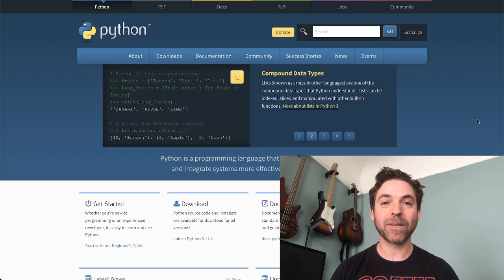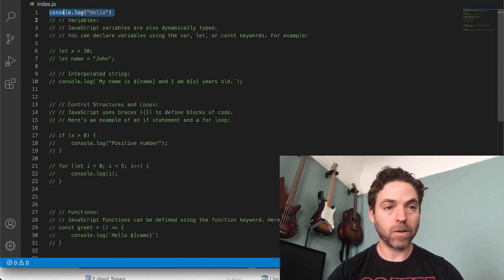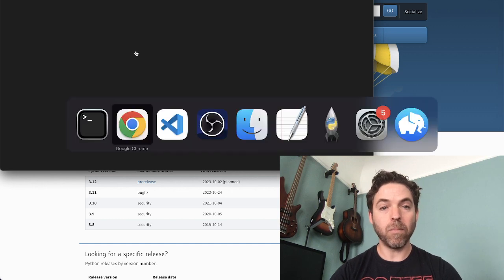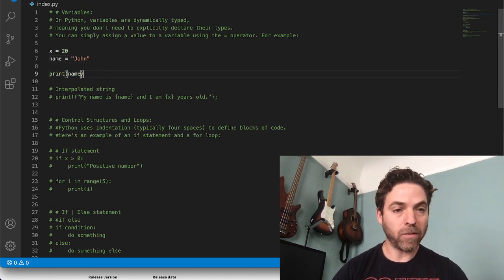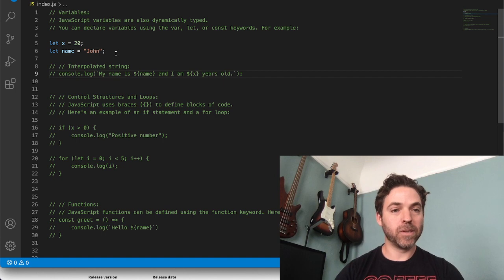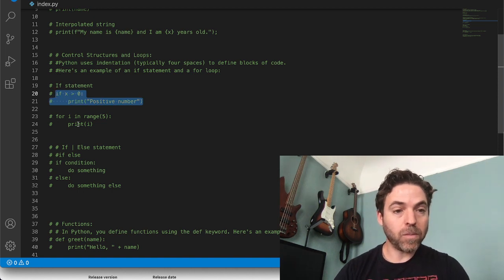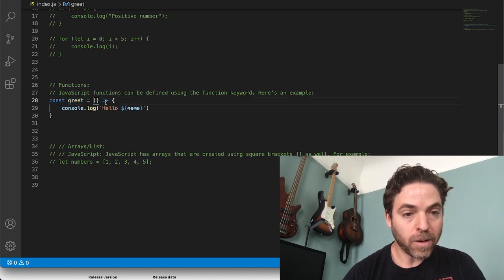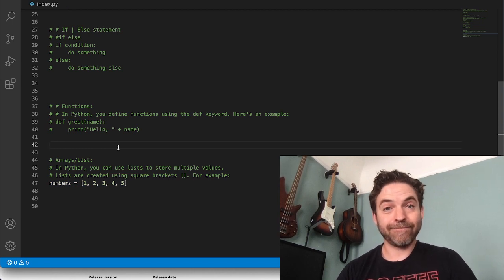Python for JS Devs - Part 1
If you know JavaScript and want to learn Python, this course is for you!